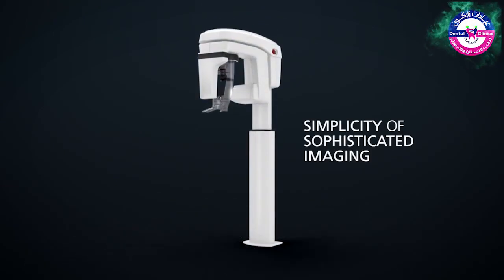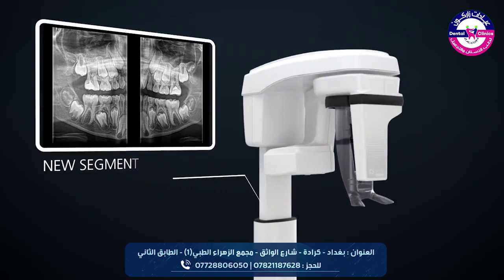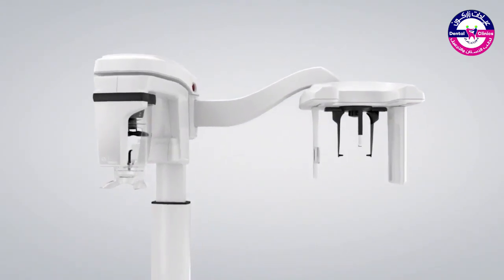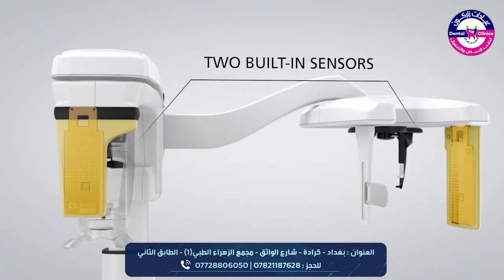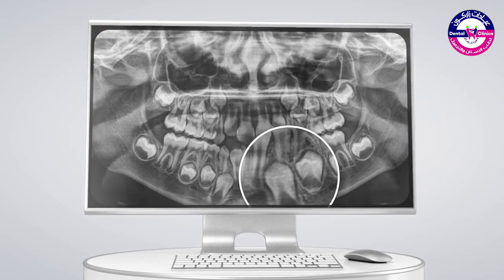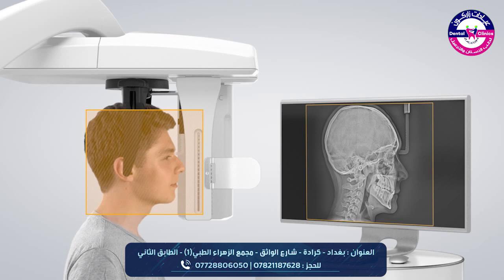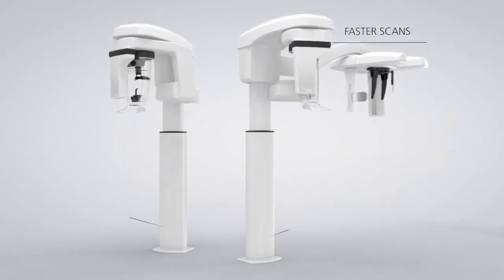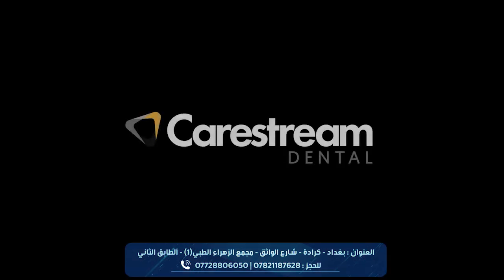جهاز الاشعة ثلاثية الابعاد CBCT 3D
CBCT_3D#
🌐 العنوان : بغداد - ساحة الواثق - مجمع الزهراء الطبي - الطابق الثاني
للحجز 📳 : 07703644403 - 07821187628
صفحة زاركون لطب الاسنان :